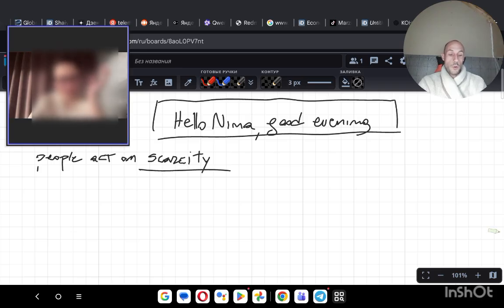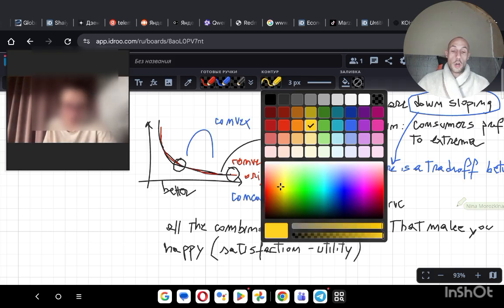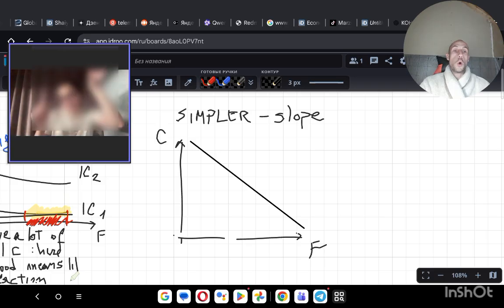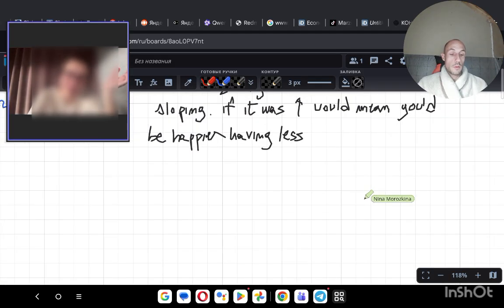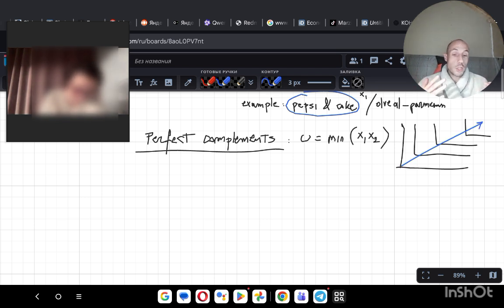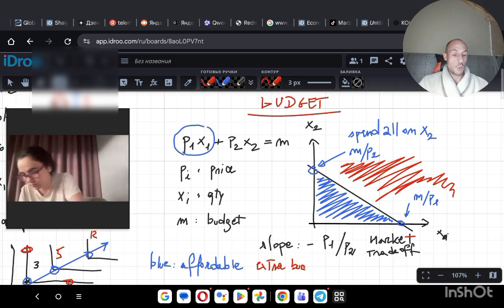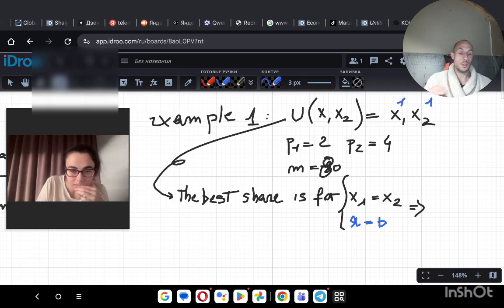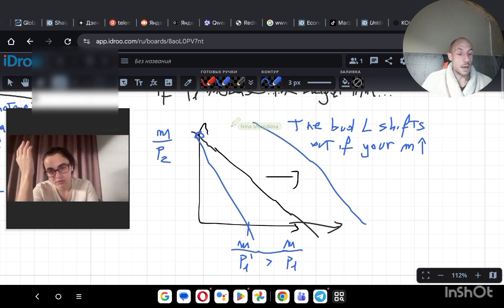Microeconomics for Beginners 1: Preferences, Utility, MRS & Budget Constraints | Full Lesson +Graphs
Welcome to **Lesson 1 of our Microeconomics Mastery series**!
In today’s 90-minute class, we break down the foundations of **consumer theory** — the essential building block for every economics course, including **HSE, EC1002, LSE, AP Micro, and university-level microeconomics**.

This lesson is designed for **complete beginners**, and includes clear explanations, diagrams, and examples to help you understand:

✔ What microeconomics studies
✔ Consumer preferences and the 4 rationality axioms
✔ Utility functions (Cobb-Douglas, perfect substitutes, perfect complements)
✔ Indifference curves and their shapes
✔ Marginal Rate of Substitution (MRS)
✔ Budget line formula and slope (–p₁/p₂)
✔ How consumers maximize utility
✔ Tangency condition: **MRS = price ratio**
✔ Full graph interpretation (ICs, budget shifts, optimal choice)

## 📊 **Graphs Covered in This Lesson**

* Standard convex indifference curves
* Perfect substitutes ICs
* Perfect complements ICs
* Budget line + shifts
* Tangency solution for utility maximization

These graphs appear **in every EC1002/HSE micro exam**, so learning them early gives you a massive advantage.

* HSE DSBA & ICEF students
* University of London EC1002 students
* First-year economics majors
* AP Microeconomics students
* Anyone who wants to understand decision-making, utility, and consumer behavior

## 🧠 **Keywords for Search (SEO optimized)**

## 📚 **Next Lesson**

Lesson 2: **Income & Substitution Effects (Slutsky + Hicks)** — coming soon.

If you want, I can generate:

🎨 **YouTube Thumbnail ideas**
🔖 **Hashtags & tags**
📄 **Shortened description version**
📅 **Playlist structure for the entire course**